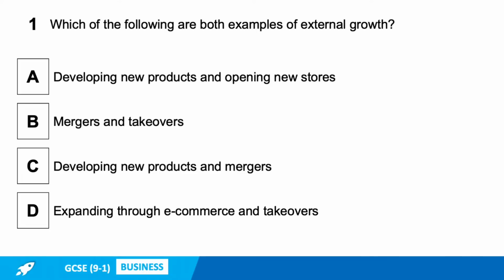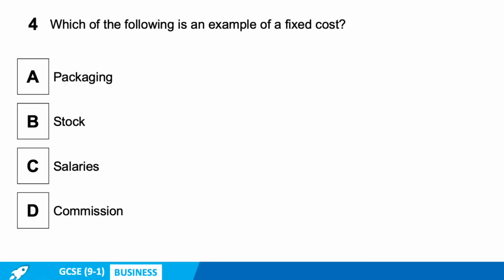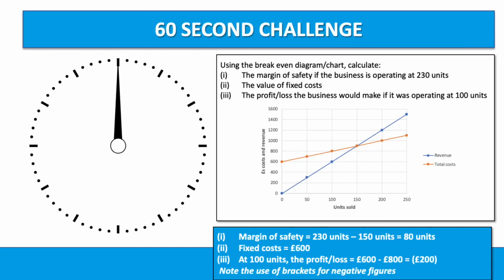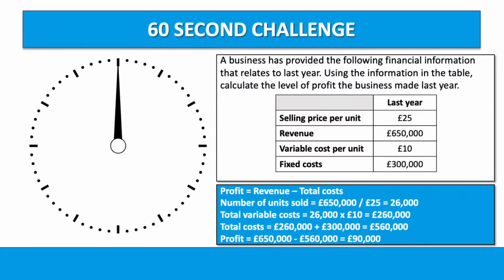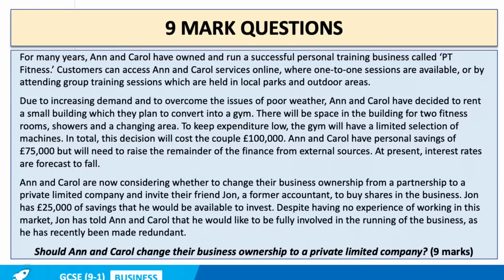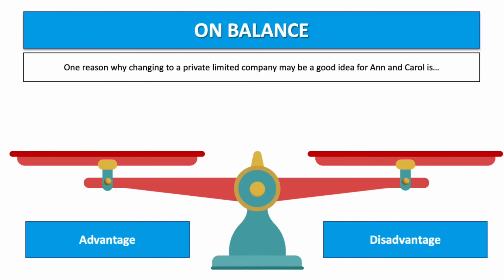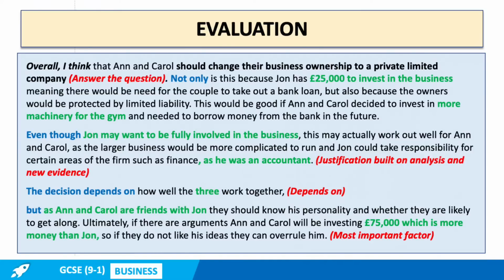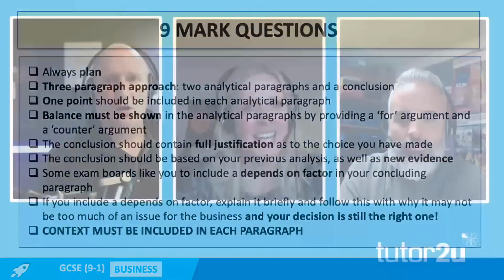GCSE Business Paper 1 Revision Blast & Exam Technique Recap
Join Susan and Mike for a quickfire live revision session before GCSE Business Paper 1.